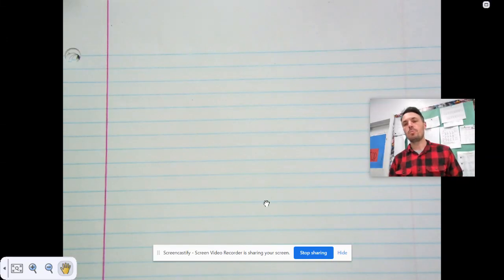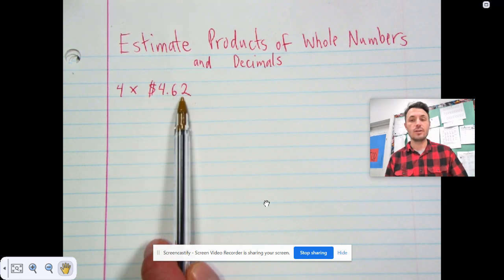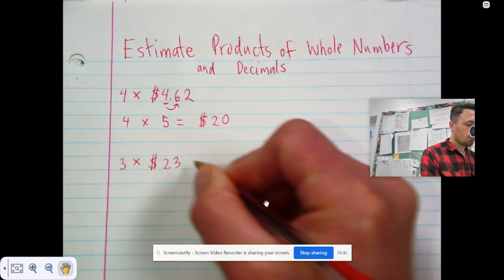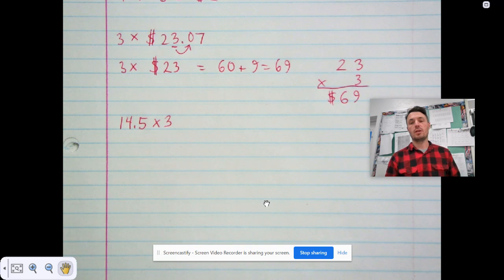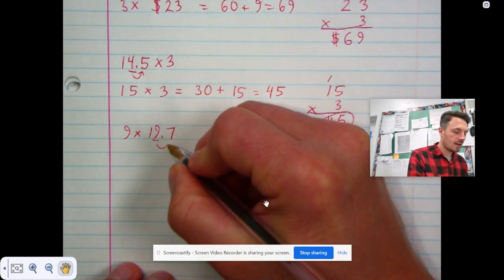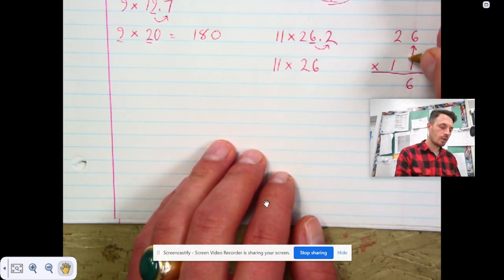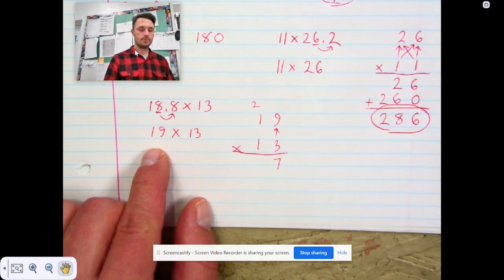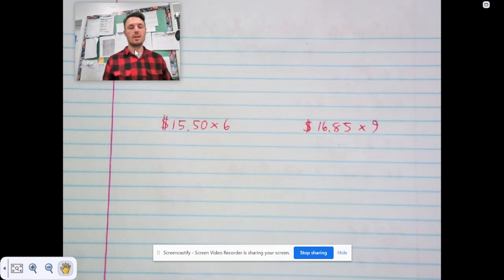Estimate Products of Whole Numbers and Decimals